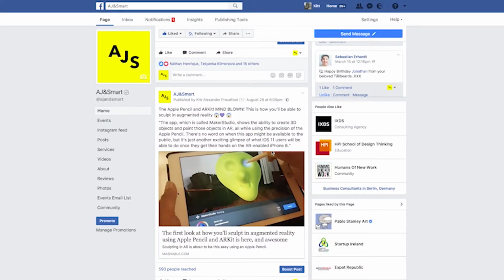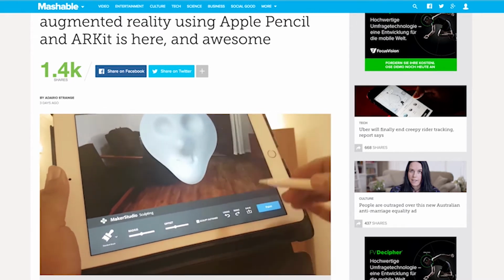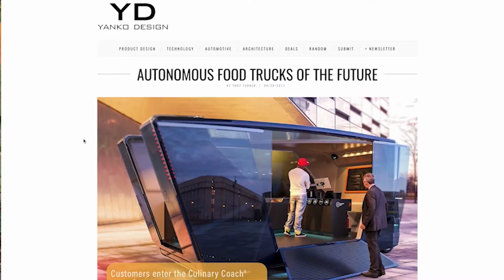NEW Apple Pencil & AR Kit helps you sculpt evil GOONS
Ain't nobody got time to read all those links!!
This is a NEW show where Kitt (who posts an outrageous amount of links to cool tech news) sums up the articles for Brittni (who just doesn't have the TIME to read them!)

It's The Product Powwow with Kitt and Brittni! (aka Kittni)

Got a cool article or piece of news we should feature in our next episode?!

VR, AR, my god!